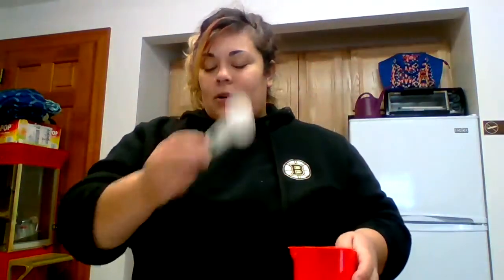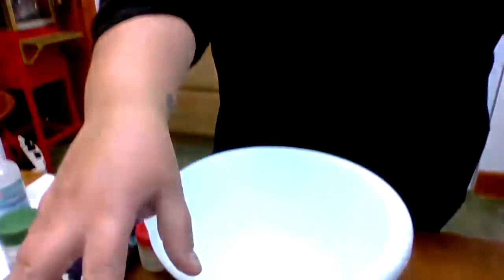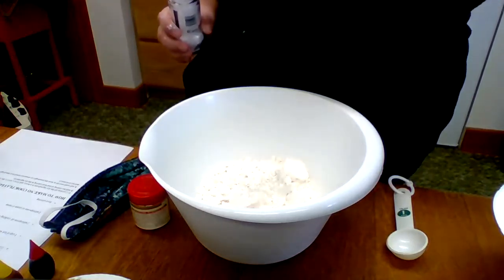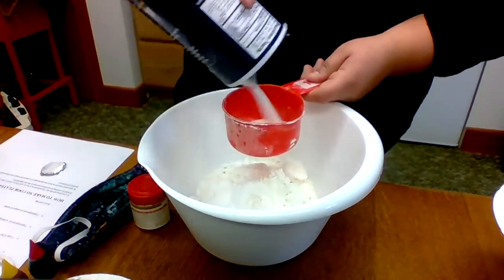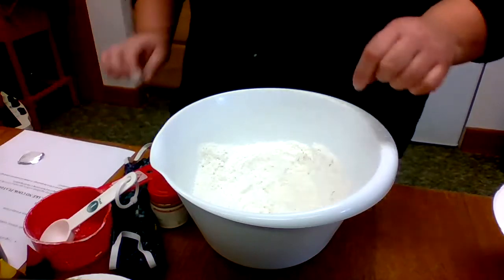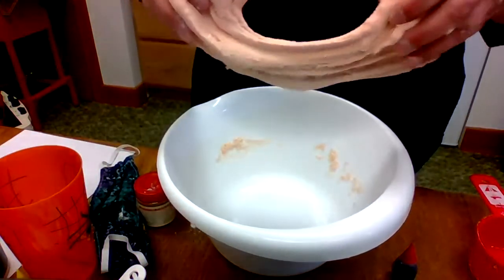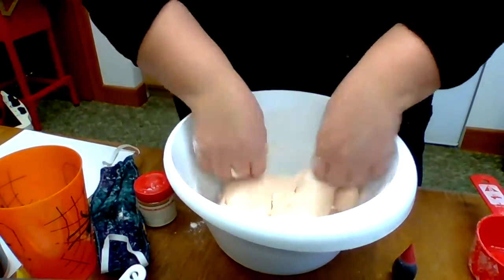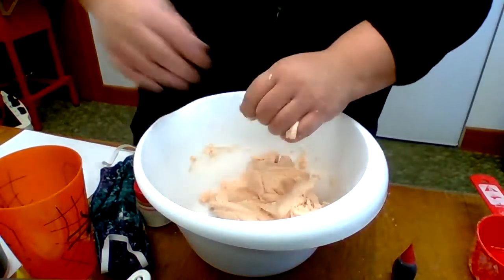S.T.E.A.M.: Pumpkin Dough!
Pumpkin Dough!
Silly me forgot to add the pumpkin spice to the dry ingredients too make it smell nice, so make sure you do that! Hope you enjoy this video of my making some dough. Get your little ones and have some fun!